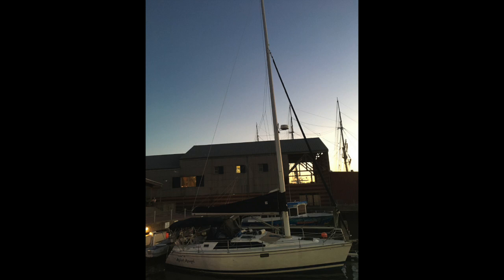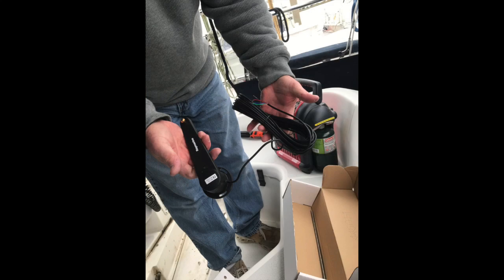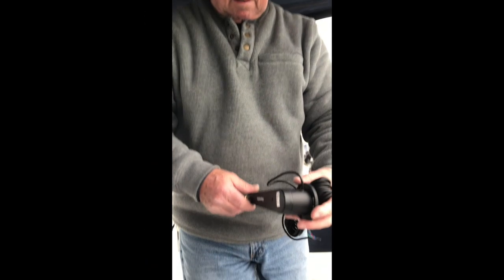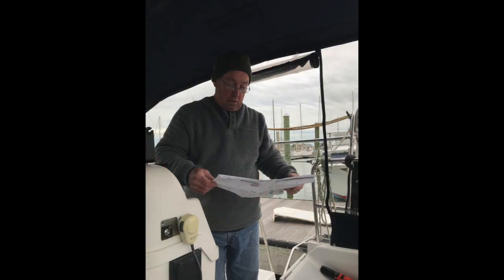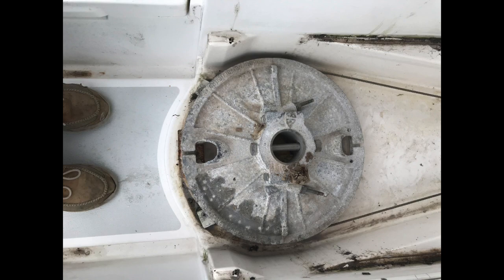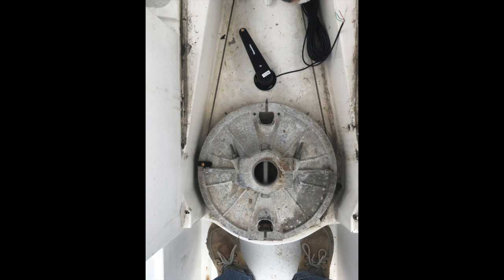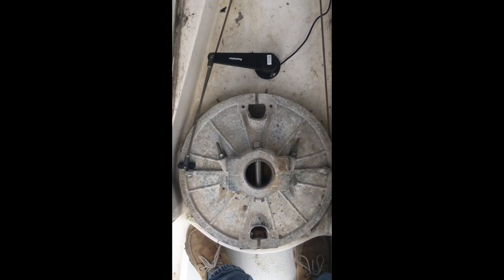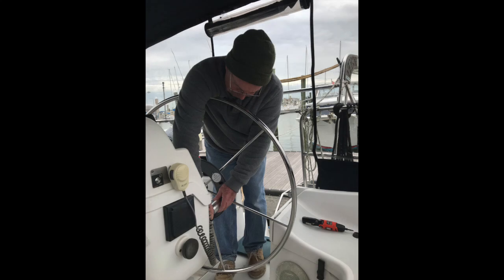Install Raymarine Rudder Reference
This demonstrates how I installed a rudder reference transducer on my Hunter Vision 36.